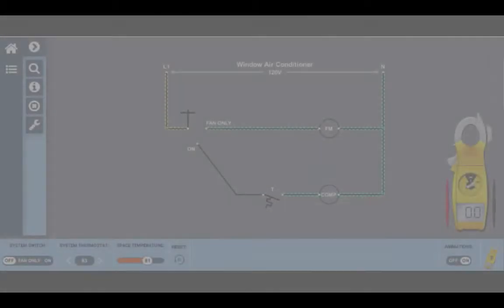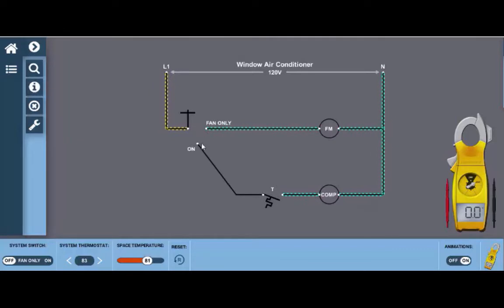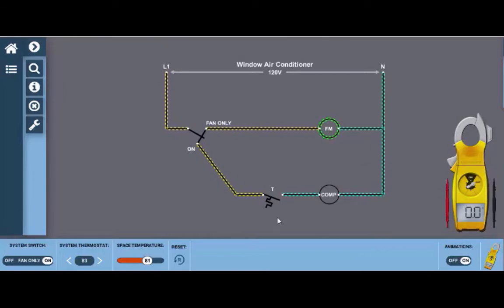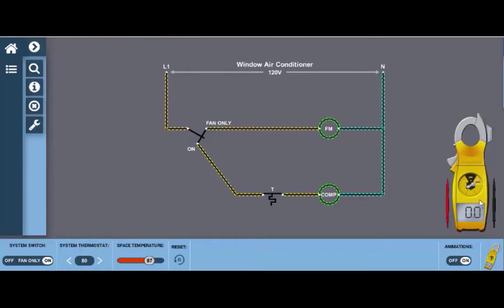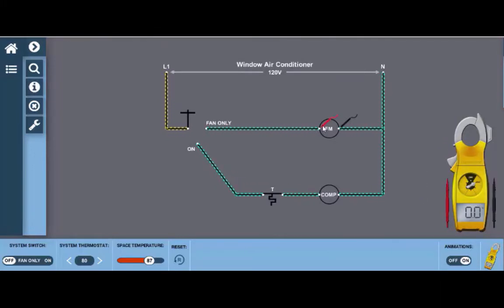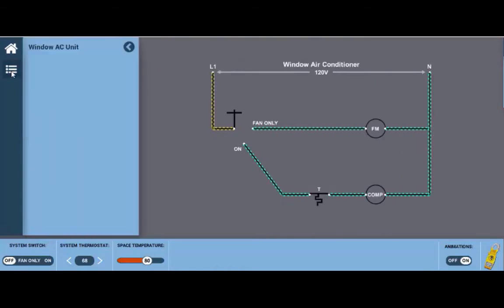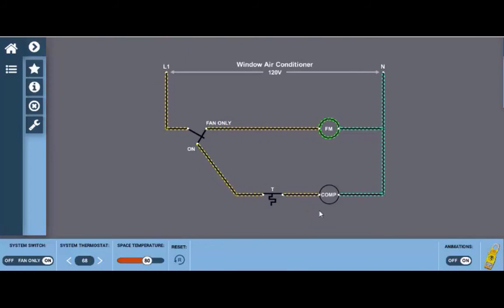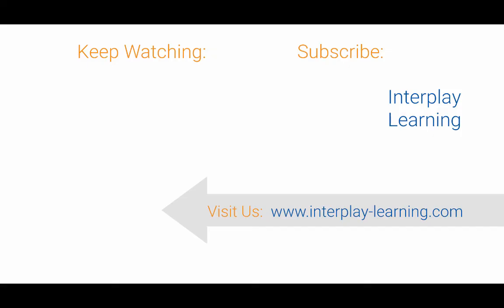Window Unit Wiring Diagram HVAC Electricity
Tim Smith from Hudson Valley Community College discusses specific concepts found on a window unit wiring diagram. Tim uses the interactive wiring diagrams in HVAC 3.0 to provide critical, step-by-step instructions of electrical concepts in an HVAC system.

If you are want to learn how simulations can engage, educate, and motivate your employees or students to become better skilled and more efficient technicians, please reach out to us directly or visit our website.